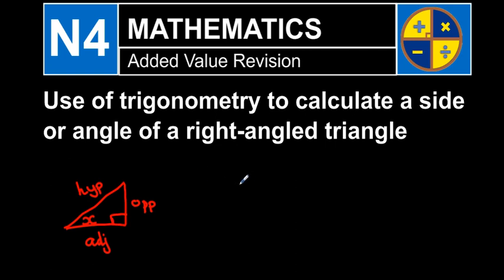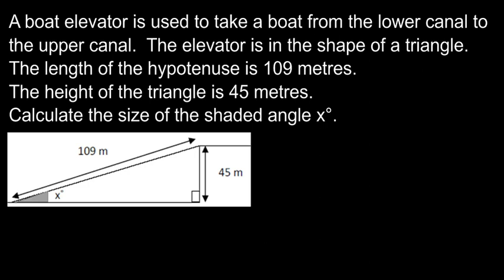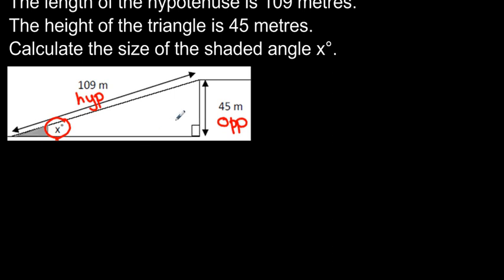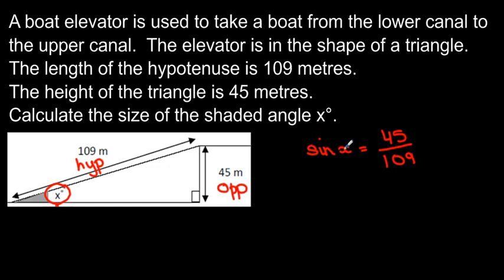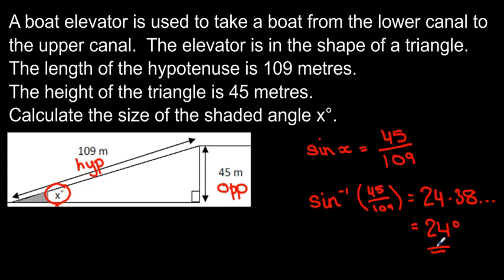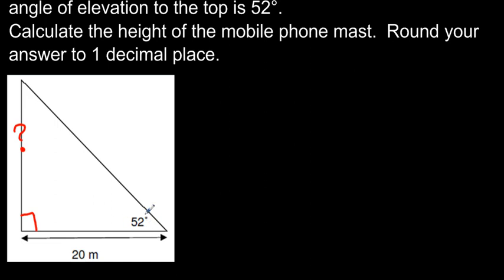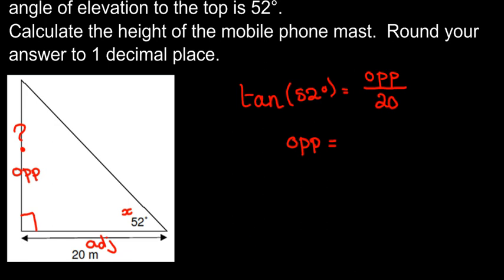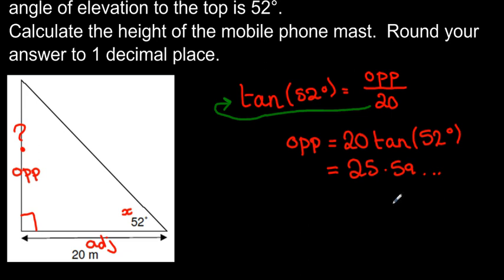Added Value Revision 11 Using trigonometry in a right angled triangle